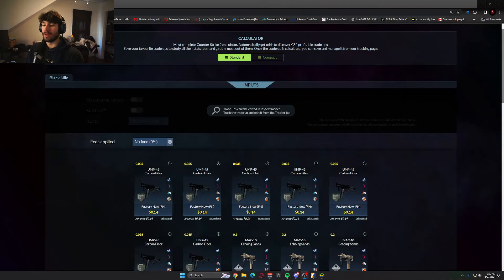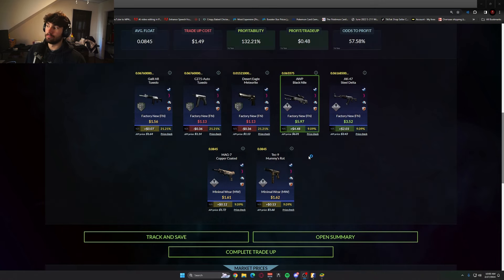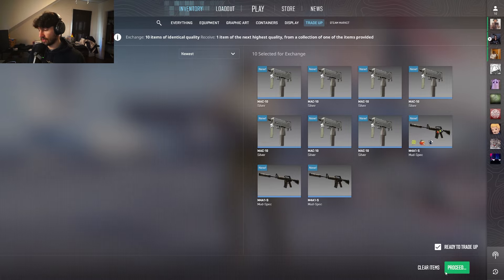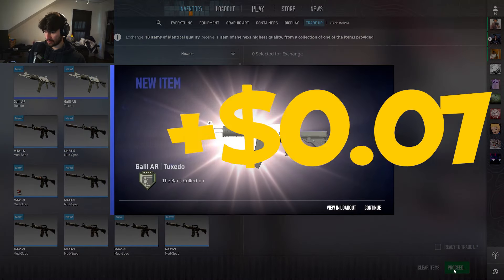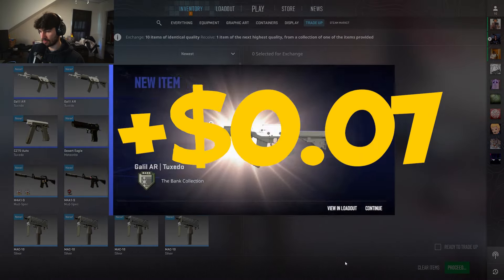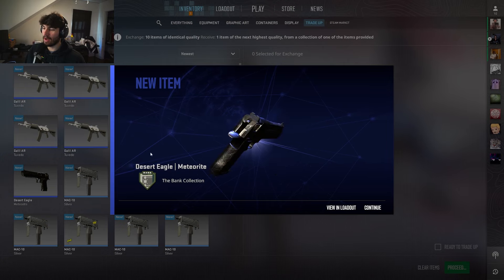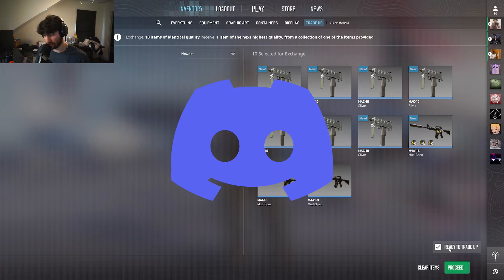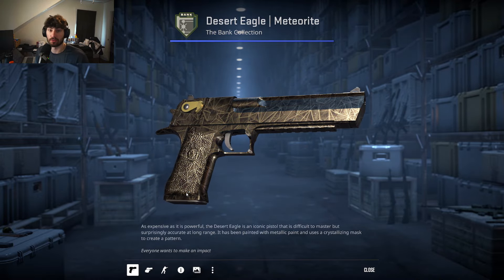THERE IS 150% PROFITABILITY ON THIS TRADEUP! CAN WE HIT CRAZY?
🎥 Streams everyday on my Twitch